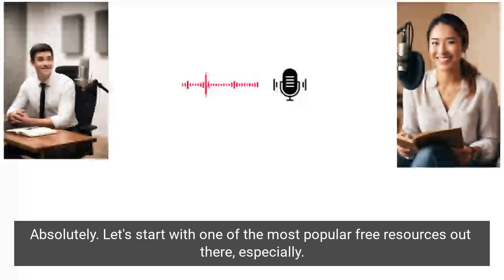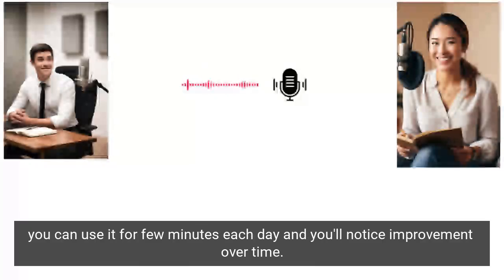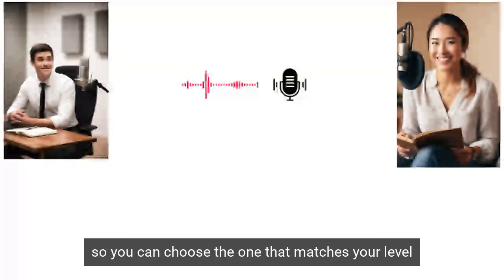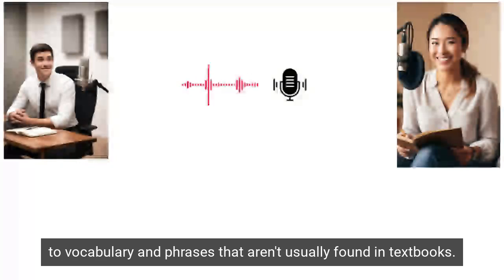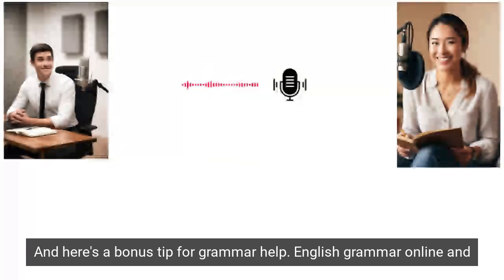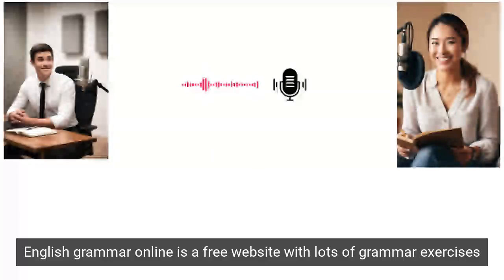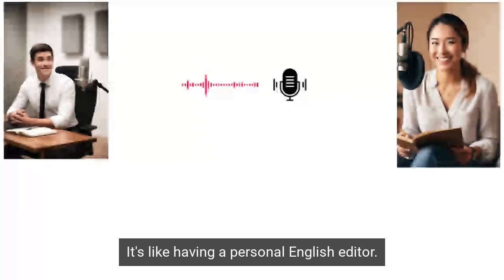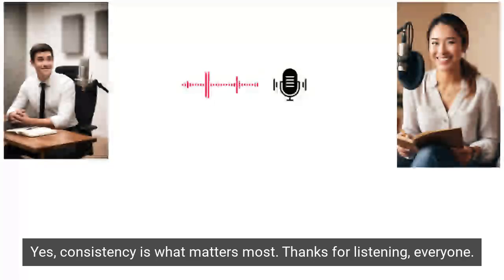How Can You Learn English Alone? |The Best Free Resources for Learning| Language Learning Podcast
If you don't know what resources you can get for free to start learning, watch this podcast 😀🙏
I hope you find the shared tips useful & let me know what other topics you want me to focus on. Also, I would really appreciate it if you give this video some likes, comments & share it around.